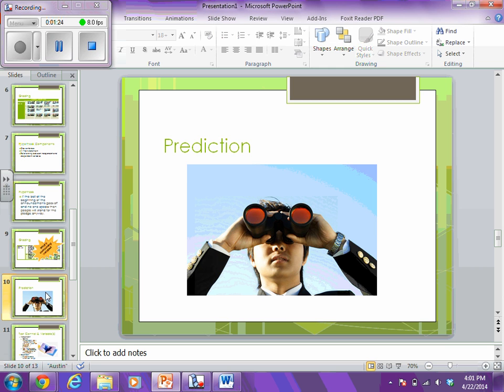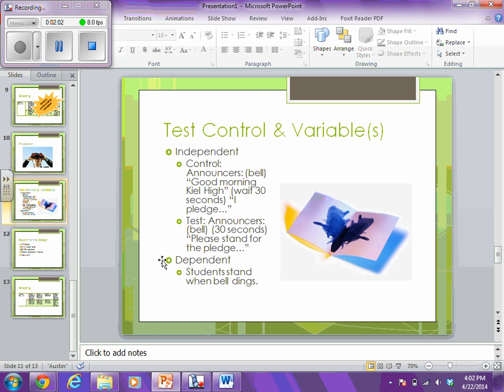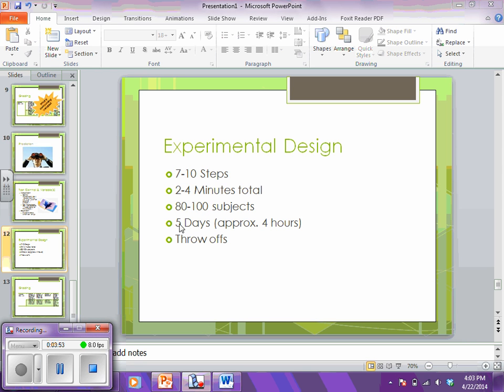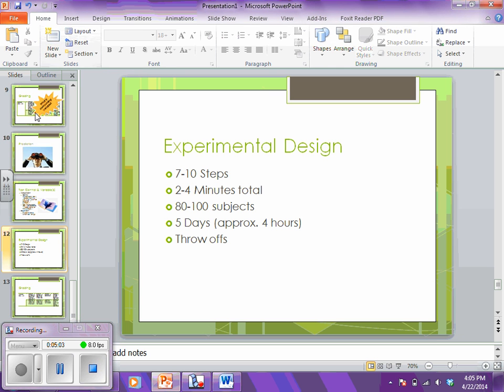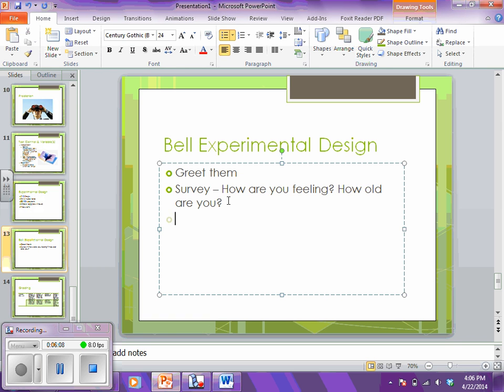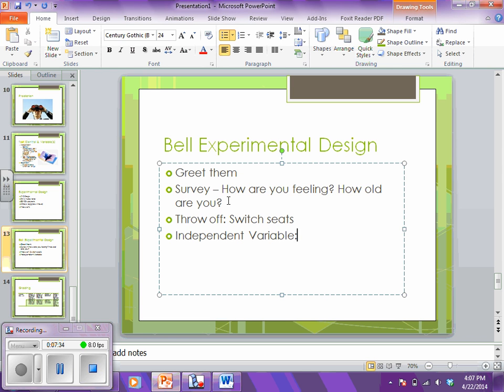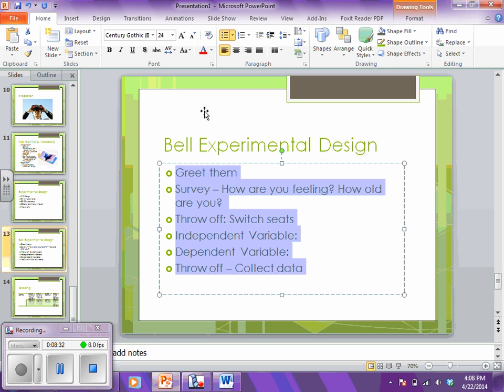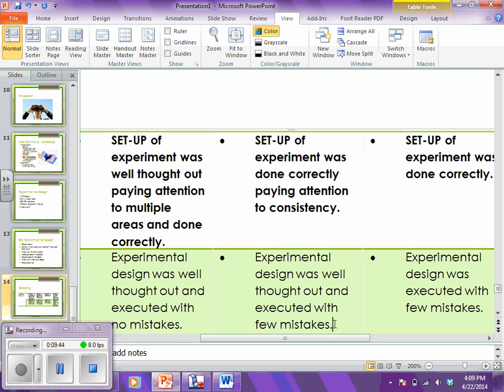Experimental Design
Assists students with creating an experimental design for human behavior experiments.